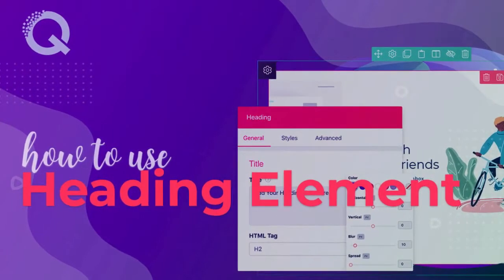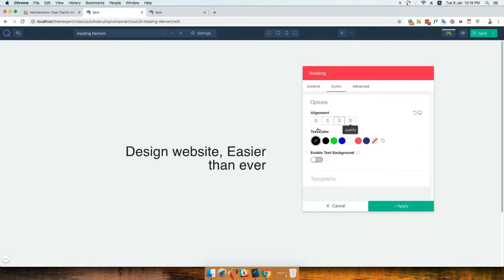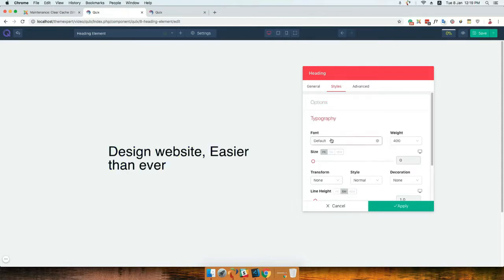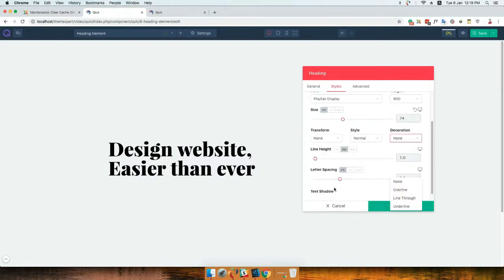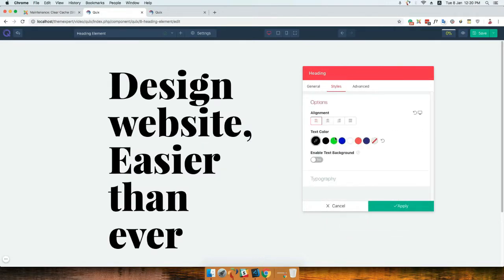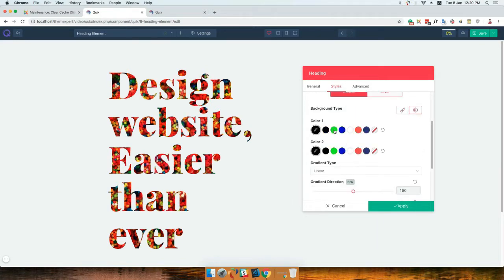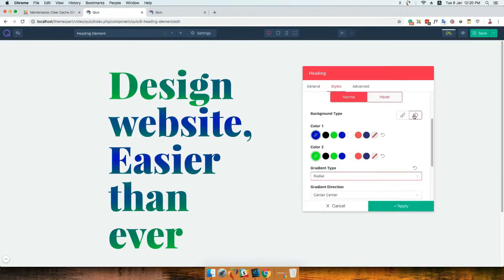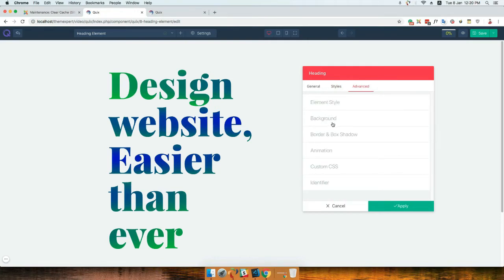How to add Heading using Quix Page Builder to your Joomla website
Quix V2 comes with the awesome heading element. It will help you to create beautiful headings for your website within a minute. You can easily change Color, Fonts, and Gradients also. This video will show you how to create awesome heading using Quix Joomla Page Builder.